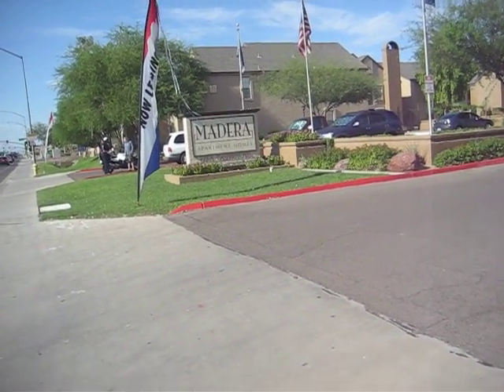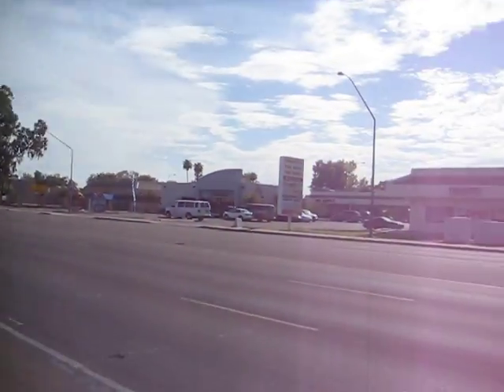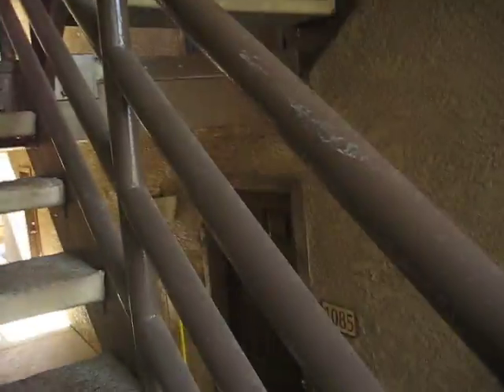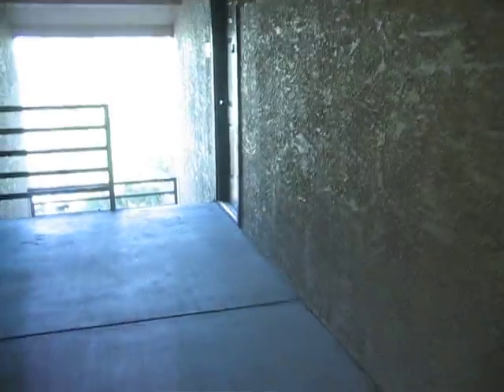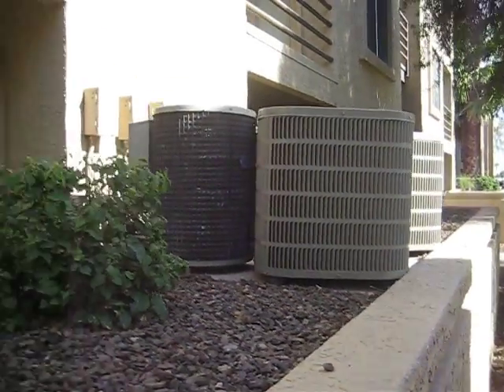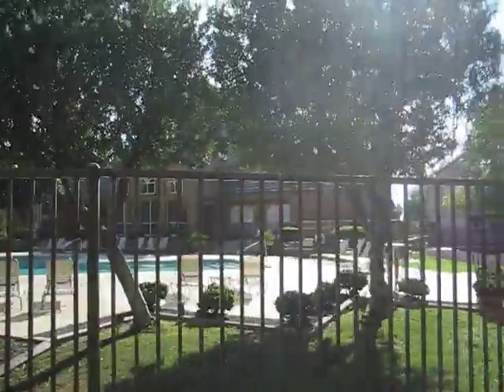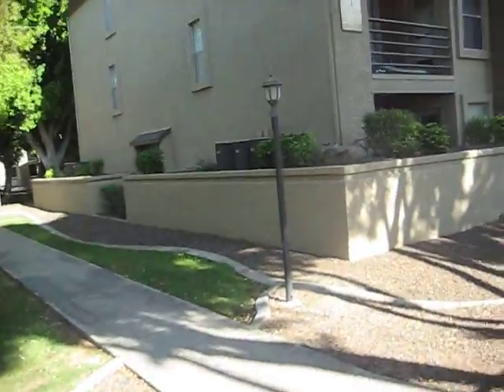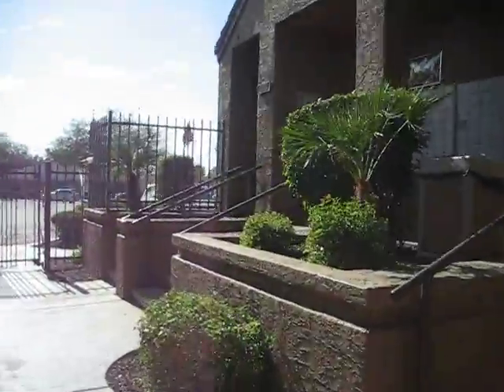Madera Point Apartments - Mesa